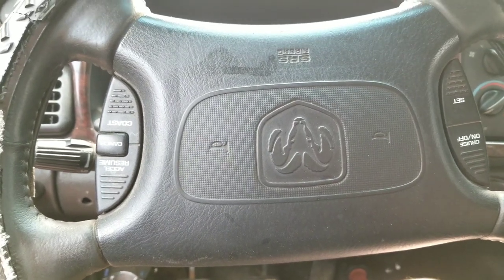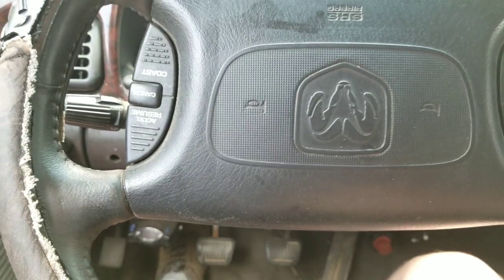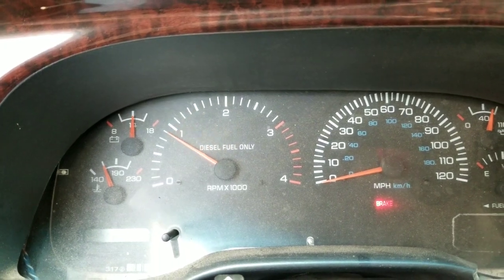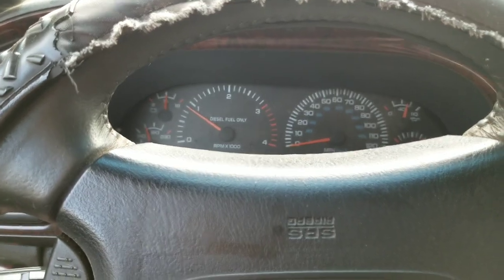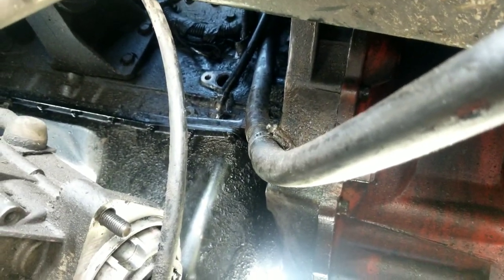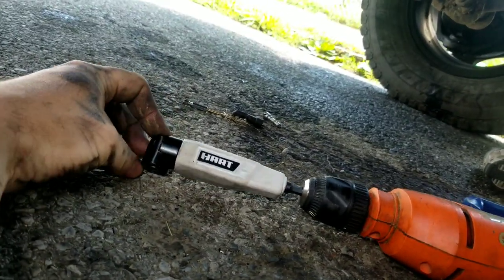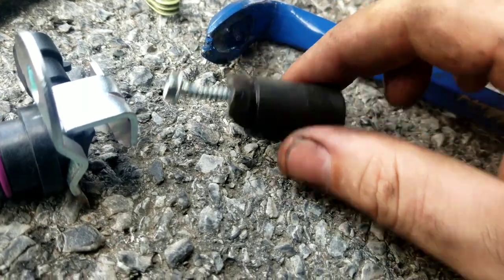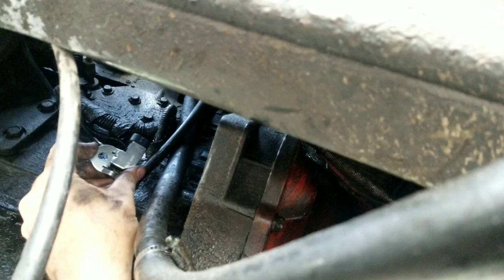Cummins Crankshaft Sensor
just a quick how to change a crankshaft sensor on a Cummins.  this is a 24valve with a fass pump. most likely the sensor will break off but dont panic! if you need any help feel free to ask